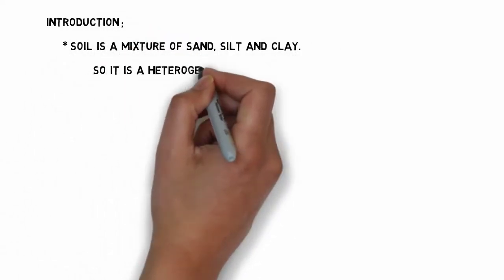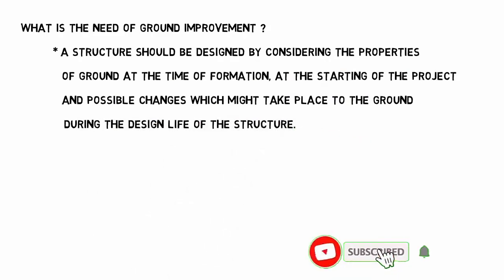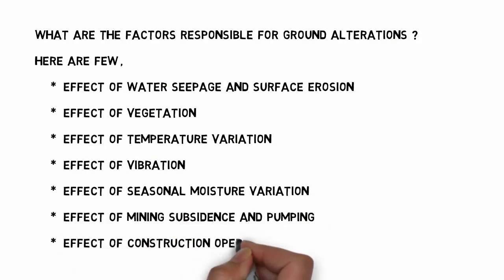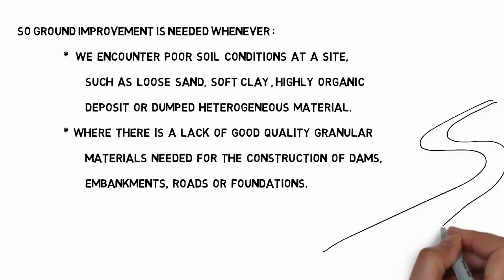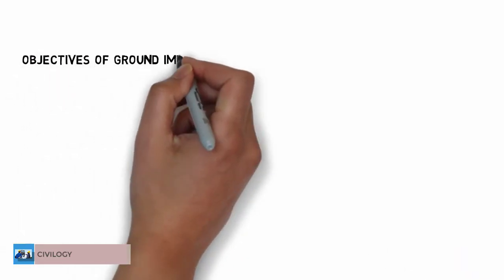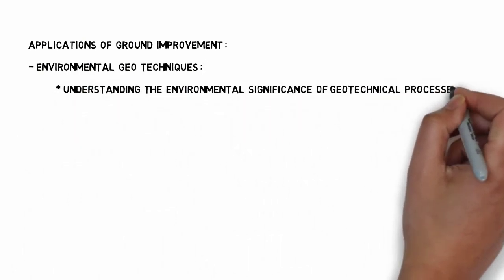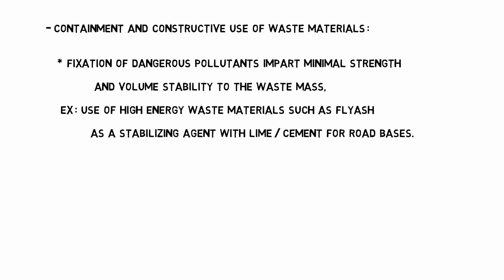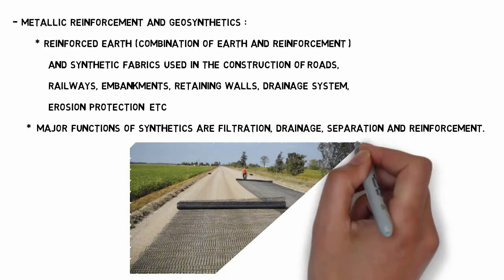Introduction to ground improvement techniques ? objectives & Applications || civilogy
What is the ground improvement technique?
Ground Improvement refers to a technique that improves the engineering properties of the soil mass treated.
Objectives of ground improvements :
Increase strength, reduce erodibility Reduce distortion under stress, and Reduce compressibility.

About myself:-
         * I am basically a civil engineer.
         * We started this channel to create awareness of civil engineering topics and also creating awareness about civil engineering innovations.
         * click on the bell icon for the latest updates.
👉 we want our Audience to be most effective to our content 😉

introduction to ground improvement technique
need for ground improvement techniques
methods of ground improvement techniques